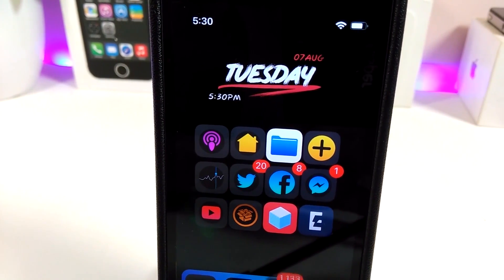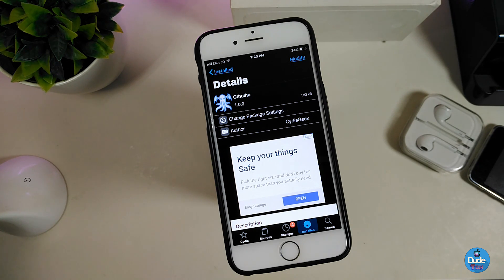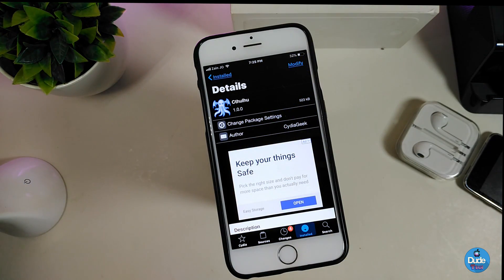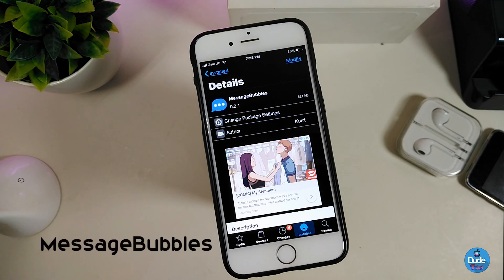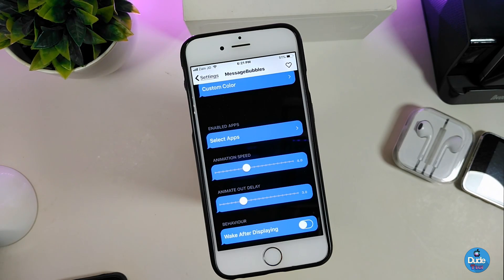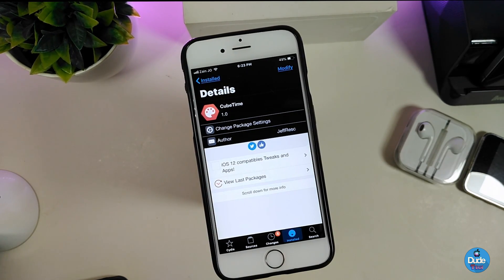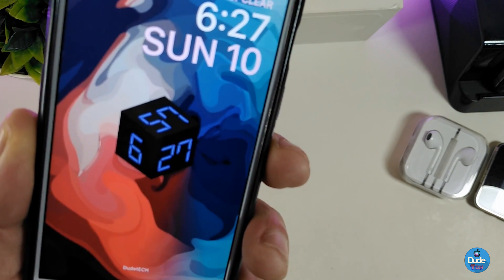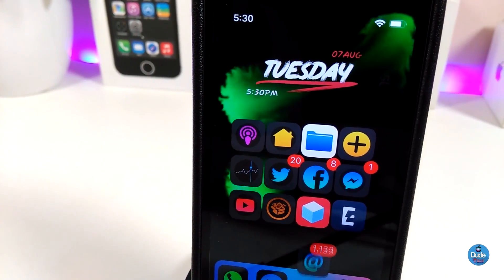ALL NEW IOS 12 - 12.1.2 Jailbreak Tweaks: Best Unc0ver Cydia Tweaks!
Tweaks:
Cthulhu
TintMySpotLight
MessageBubbles
CubeTime
Inside Up

My Theme: Muze 4